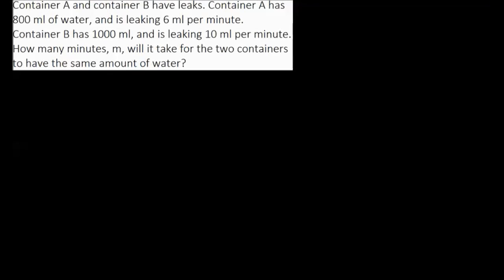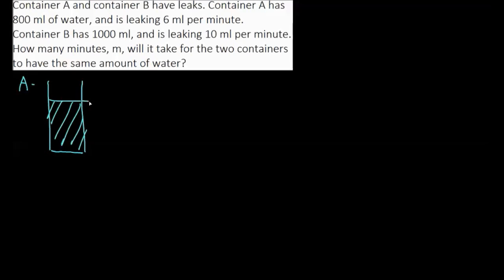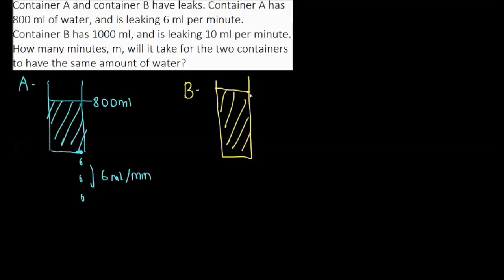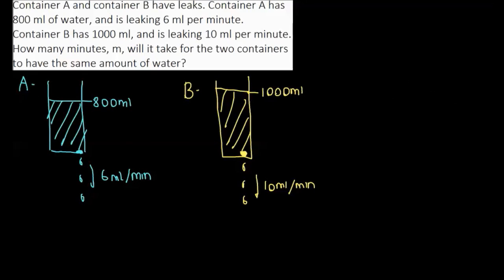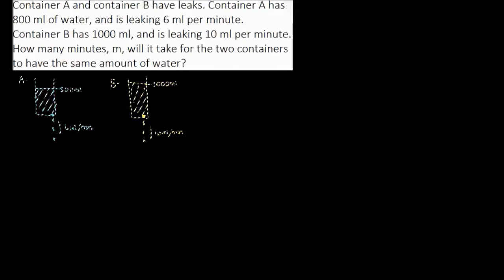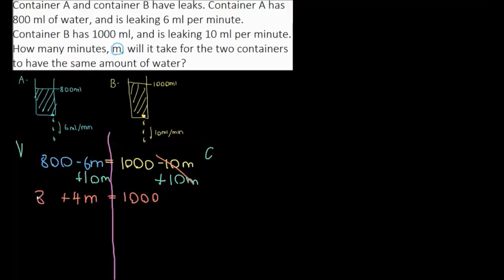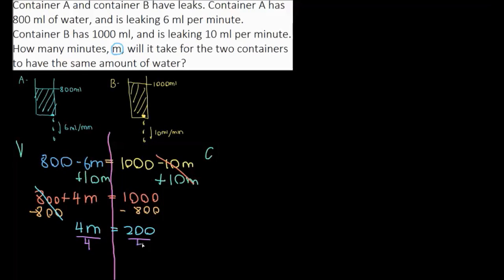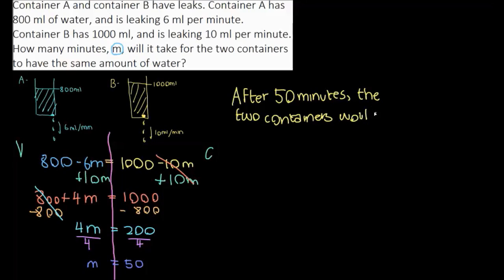3.3 Word Problem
Math PBL